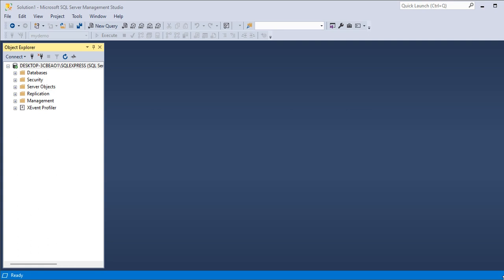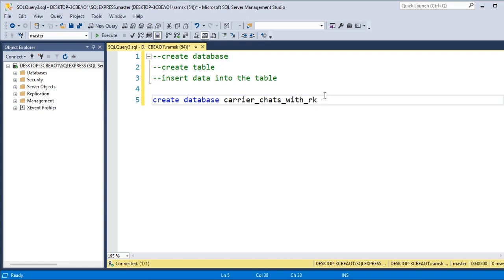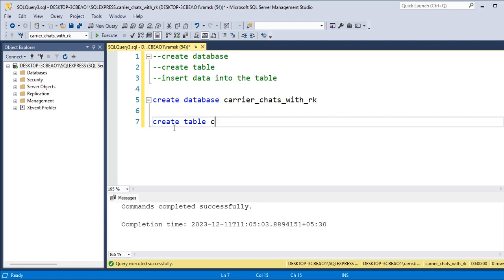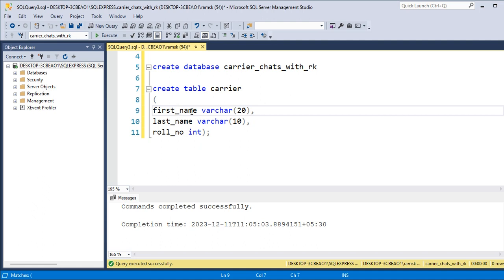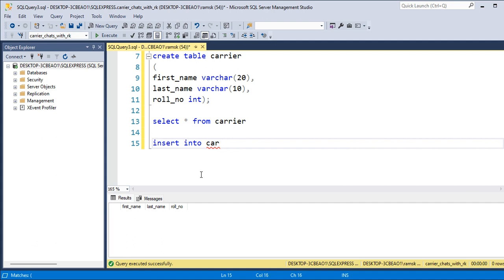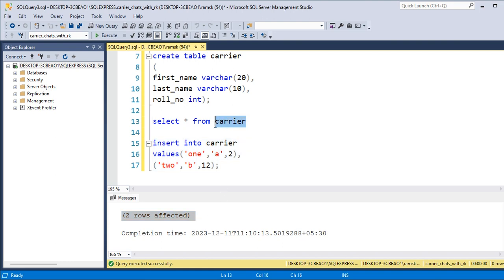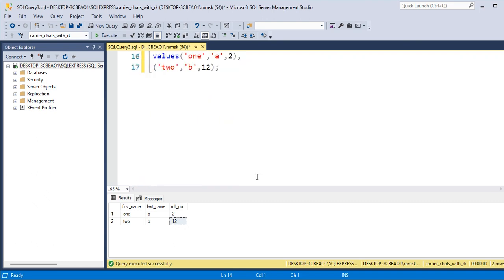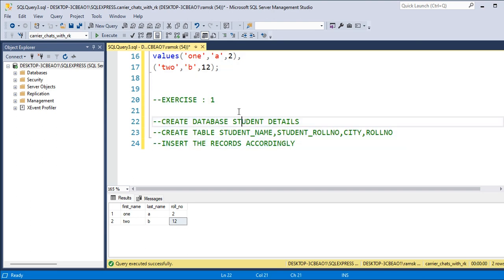🎥 SQL Beginners Guide Part 12: Creating Databases, Tables, and Inserting Records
Welcome back to our SQL Beginners Guide! In Part 12, we dive into the essentials of creating databases, defining tables, and inserting records. Whether you're a beginner or looking to refresh your SQL skills, this tutorial is tailored for you.

📋 Topics Covered:

Creating a Database: Learn the fundamental steps to create a new database and understand how it organizes and stores your data.

Defining Tables: Explore the structure of tables and discover how to design them to suit your specific data needs.

Inserting Records: Master the art of populating your tables with records, laying the foundation for building robust databases.

SQL beginners looking to solidify their understanding.
Anyone aiming to enhance their database management skills.
🔗 Timestamps:

00:00 - Introduction
01:15 - Creating a Database
04:30 - Defining Tables
08:12 - Inserting Records
12:45 - Recap and Next Steps